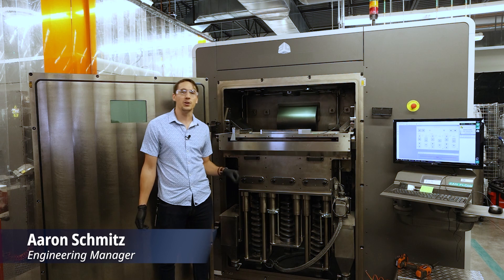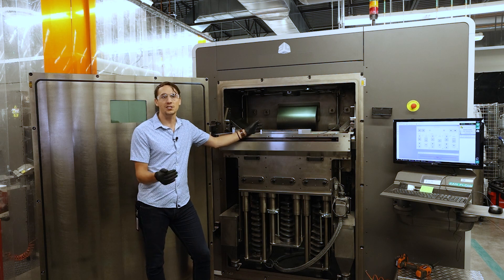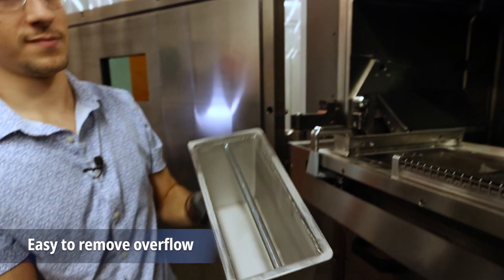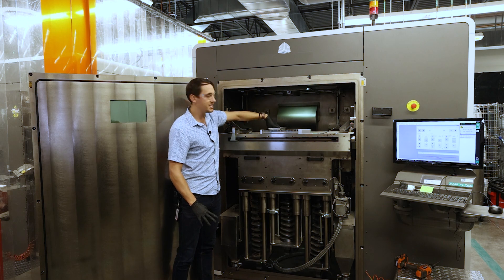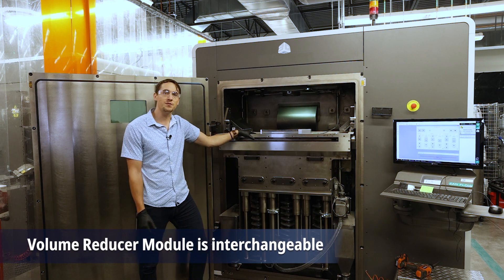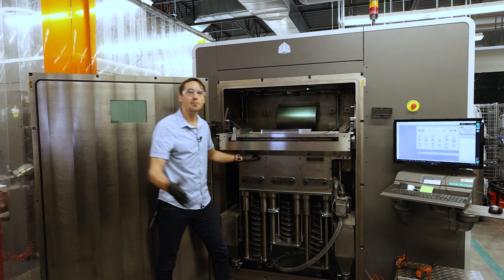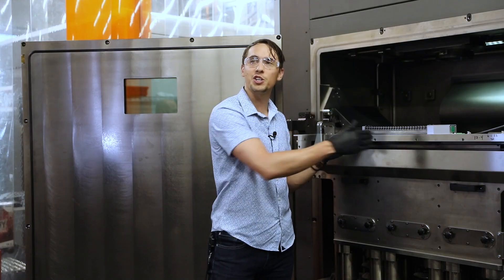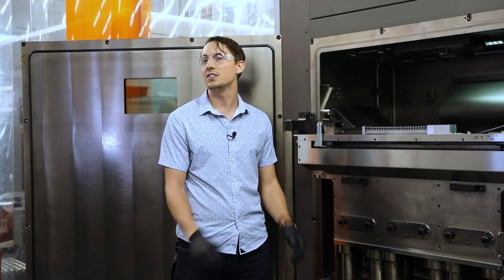Volume Reducer Module Features and Benefits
Change the game on R&D with exotic, high-cost alloys! Requiring only one tenth of the powder, our volume reducer module lifts the financial restriction of experimenting with exotic alloys such as C-103 Niobium.

Maximize your machine investment through printing small R&D parts while also maintaining production capabilities with the same printer. Easy to use, the Volume Reducer Module functions like the standard Flex 350 module but with some added features:
- Easily removable overflow for convenient sieving
- Retrofits into a standard Flex 350 Module in approximately 1 hour
- Maintains interchangeability of the DMP Flex 350 Module for easy swapping between R&D and production